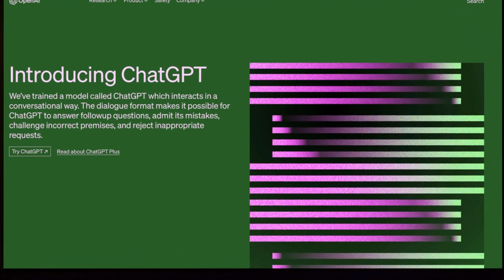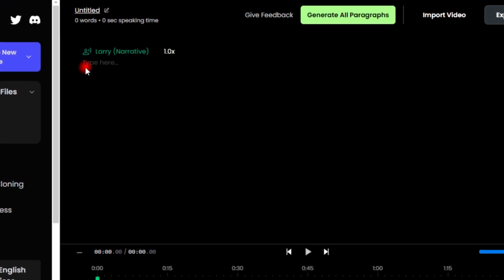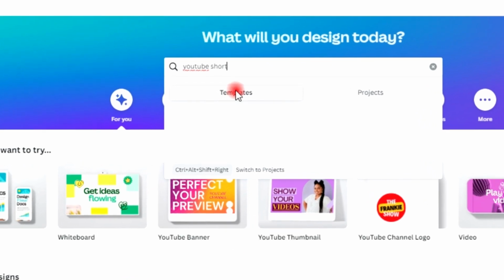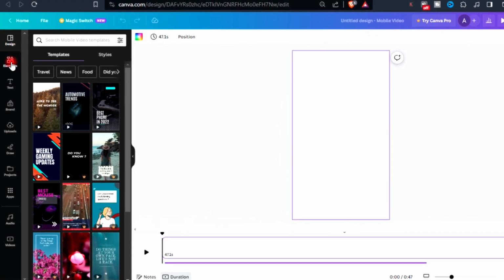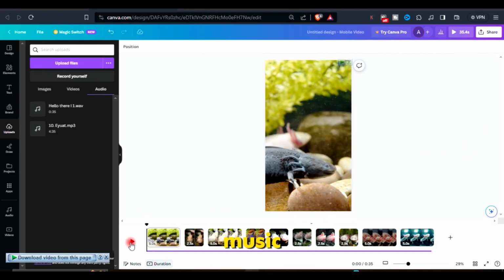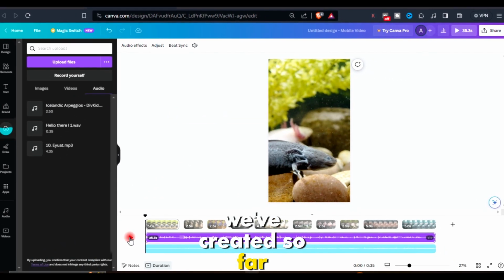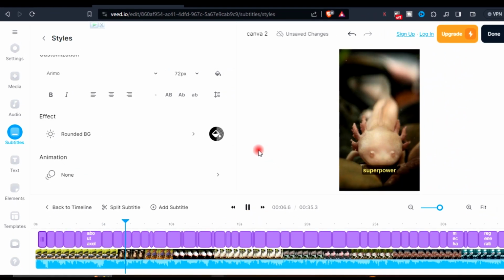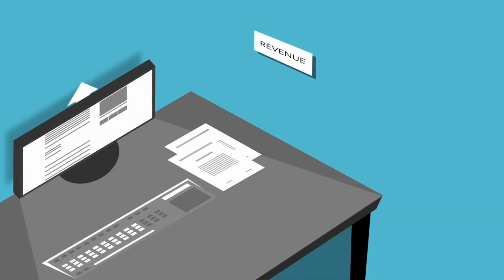This FREE AI Tools will Change your YouTube channel, Passive Income uploading Shorts in just 10min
📌Want to edit faceless video seamlessly like it's text? Check Cap cut
you can download it on your phone, tablet or on your Desktop.

In this video, we will show you how to create a successful faceless YouTube channel and generate passive income using free AI tools. If you're looking to make money online without showing your face, this is the perfect guide for you.

In today's digital age, YouTube has become a powerful platform for content creators to share their knowledge and earn a passive income. With the rise of YouTube Shorts in 2023, it has become even easier to create engaging and viral content.

In this tutorial, we will walk you through the step-by-step process of setting up a faceless YouTube channel and leveraging the power of AI tools to create captivating videos. We will cover everything from finding your niche, optimizing your channel, and creating high-quality content that resonates with your target audience.

One of the key advantages of a faceless channel is the ability to maintain privacy while still building a strong online presence. We will share tips and tricks on how to create a unique brand identity without revealing your face, ensuring that your content stands out in the crowded YouTube landscape.

Additionally, we will introduce you to a range of free AI tools that can enhance your video production process. These tools will help you with tasks such as video editing, thumbnail creation, and even automated video transcription. By leveraging the power of AI, you can save time and effort while producing professional-looking content.

But it doesn't stop there! We will also dive into the strategies for monetizing your faceless YouTube channel. We will provide valuable insights on how to attract brand collaborations and maximize your earnings potential.

Whether you're a beginner or an experienced content creator, this video is packed with actionable tips and techniques that will take your faceless YouTube channel to the next level. Join us on this exciting journey and start making passive income with your YouTube Shorts in 2023.

A step by step guide to help you make passive income with a faceless AI automated channel using 5 free tools.

How to make passive income using AI for FREE in May 2023: |Faceless Passive Income: Episode 1| (chatgpt, veed.io, play.ht, pexels, and canva)